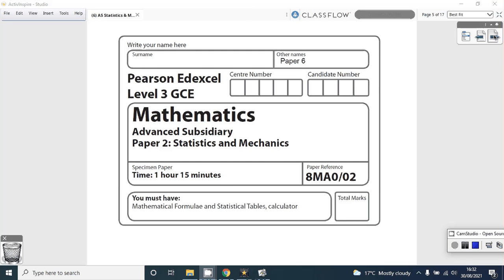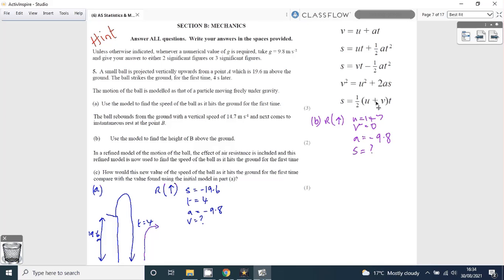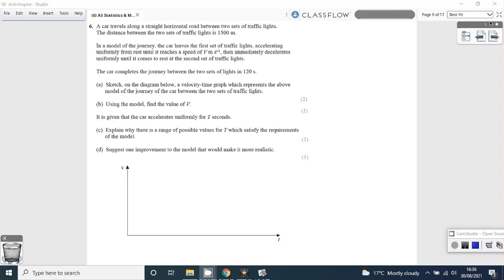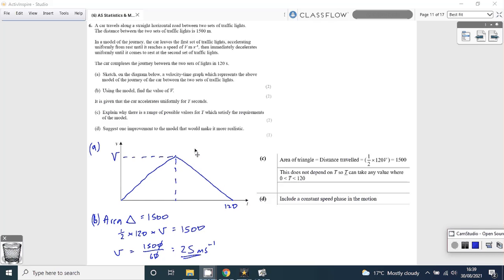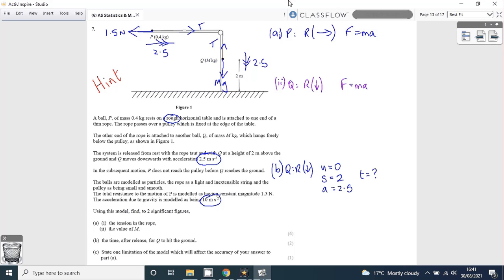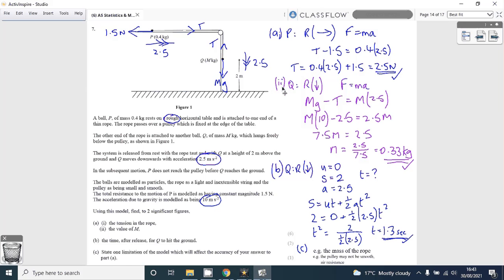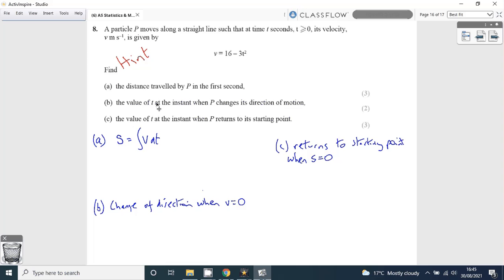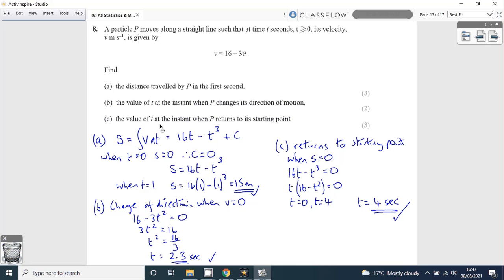(2) Edexcel AS Mechanics 2017 - Specimen Paper (with hints)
Q5) 00:00
Q6) 04:08
Q7) 06:26
Q8) 10:24